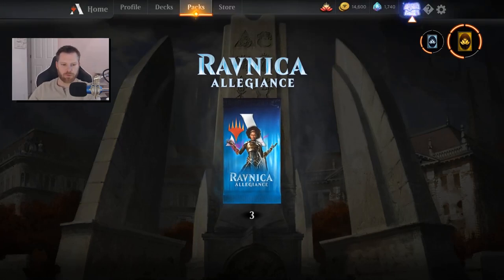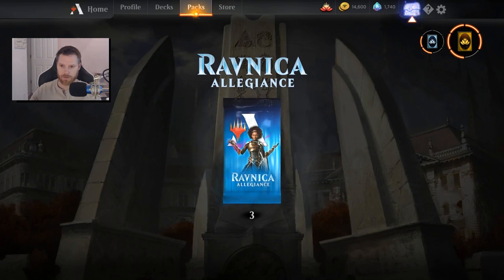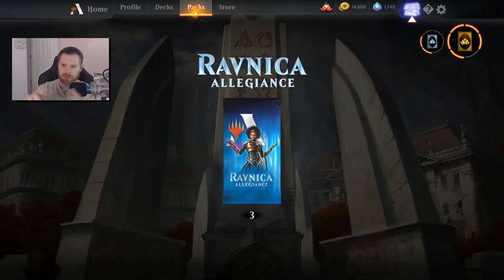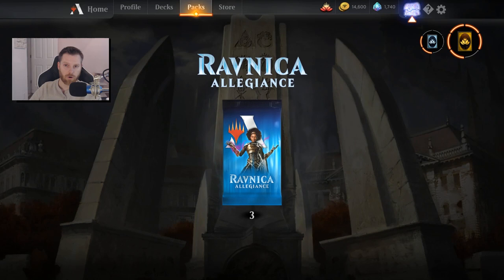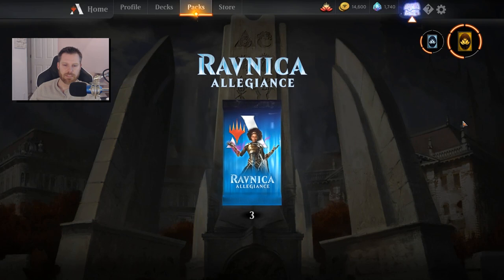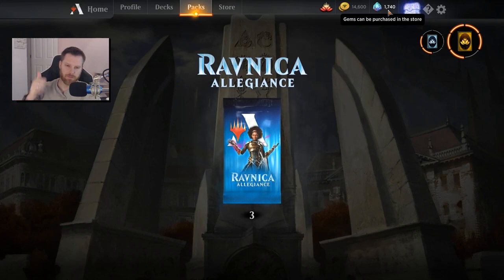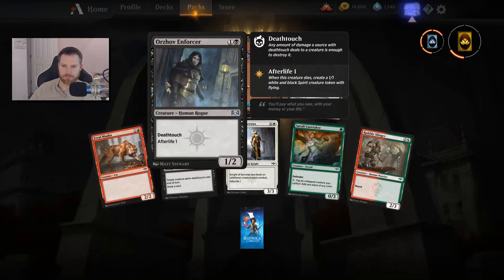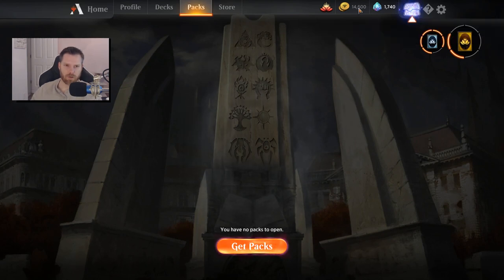Mac client and Foil cards for MTG Arena - Rant Packs episode 14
Turns out I'm pretty satisfied with this game overall.  It is a top tier digital card game, but it still needs a couple additions.